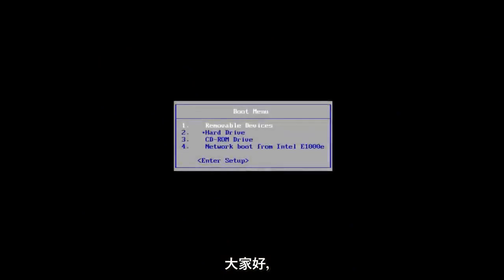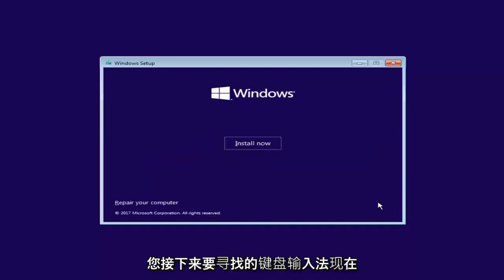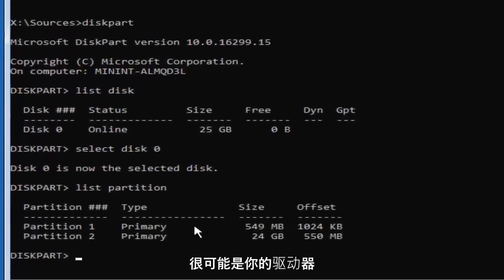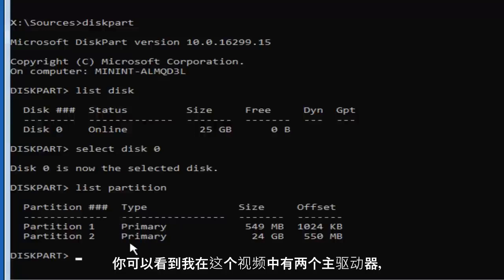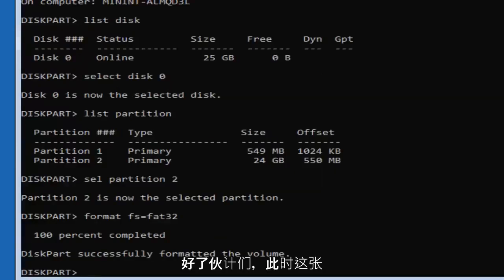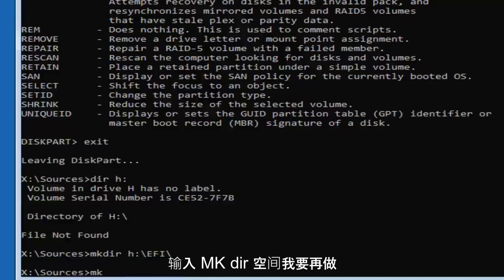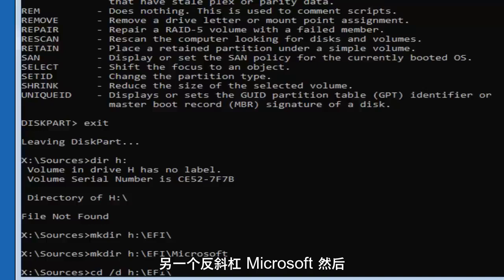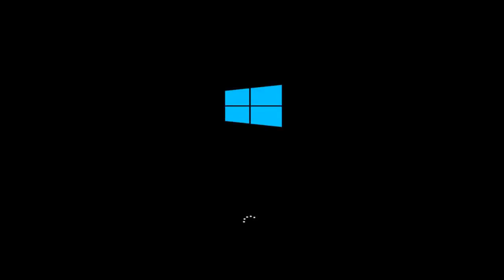U盘安装Windows11，无TPM2.0、UEFI也可以安装，新旧PC通用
修复 Windows 11 或 Windows 10 系统上出现的“安装 Windows 的驱动器已锁定”错误。

本教程中解决的问题：
安装 Windows 的驱动器已锁定 Windows 10
安装 Windows 的驱动器已锁定 Windows 8
安装 Windows 的驱动器已锁定 Windows 11
安装 Windows 的驱动器已锁定 解锁驱动器并重试错误 Windows 修复

本教程适用于运行 Windows 11 和 Windows 10 操作系统的计算机、笔记本电脑、台式机和平板电脑。适用于所有主要计算机制造商（戴尔、惠普、宏碁、华硕、东芝、联想、三星）。